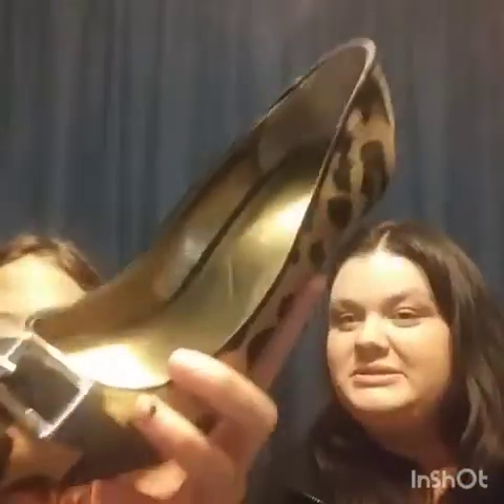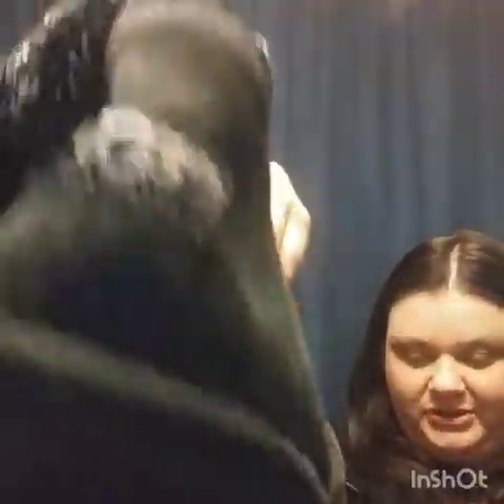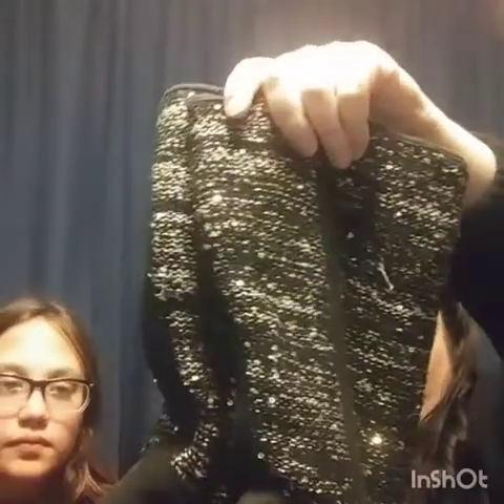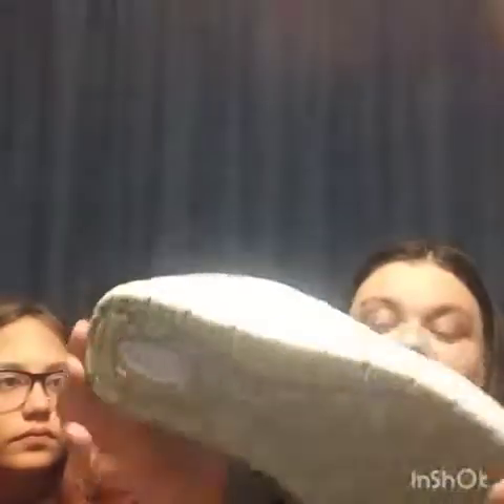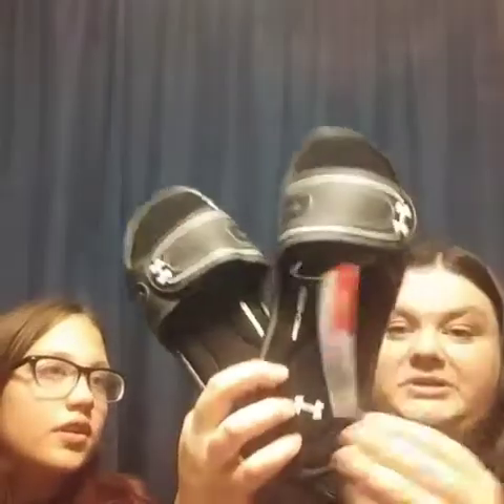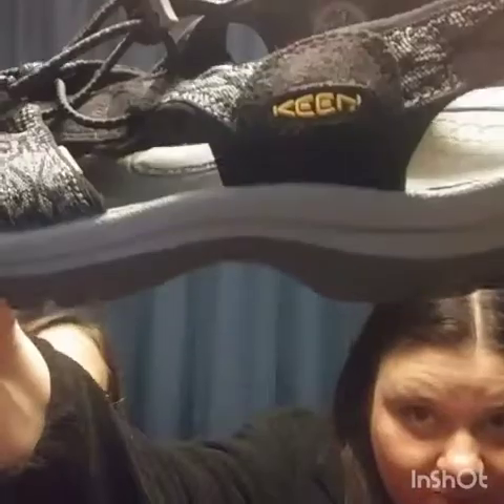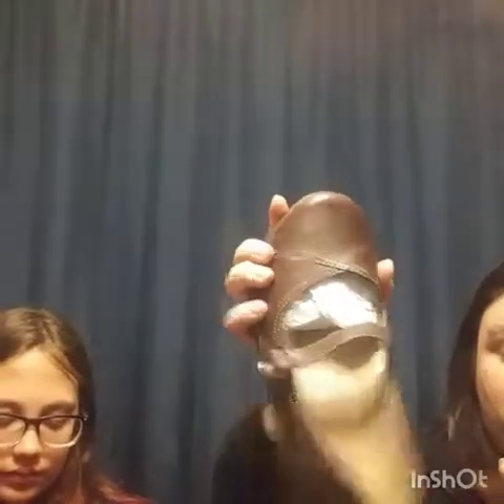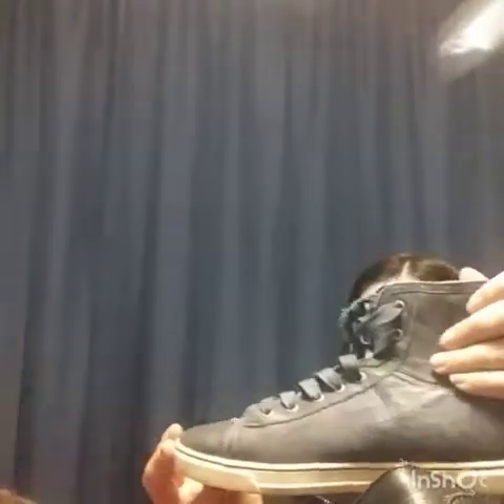Massive Goodwill Shoe Haul To Resell On Poshmark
Our first ever video! Check out this massive Goodwill Shoe Haul we got to resell on Poshmark.  Almost 40 pairs of shoes purchased at Goodwill, Goodwill outlet and Goodwill auction.  Best part? One of the shoes we got in our reseller's box will almost pay for them all!! 👏😃